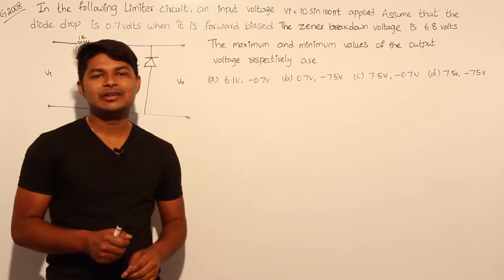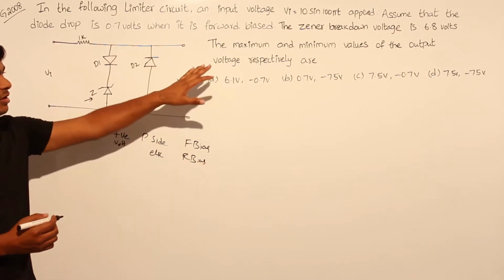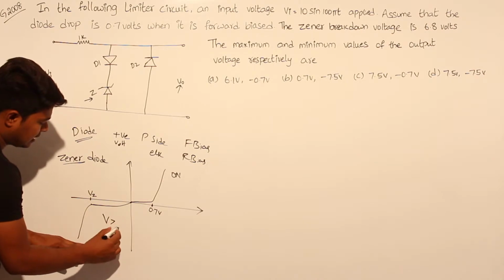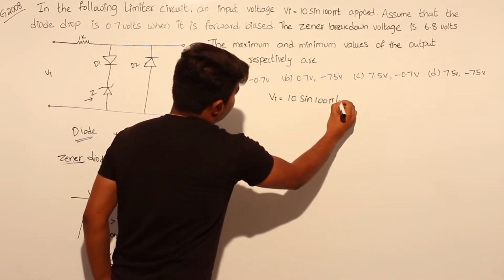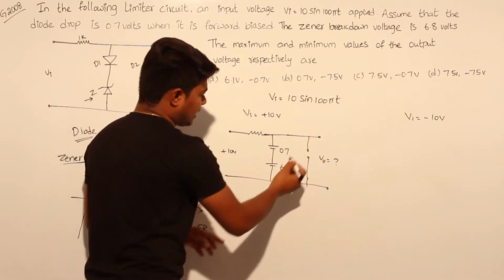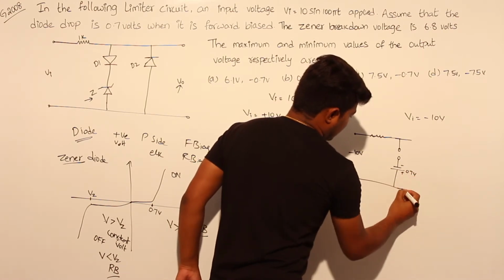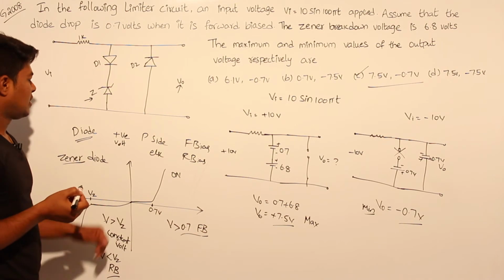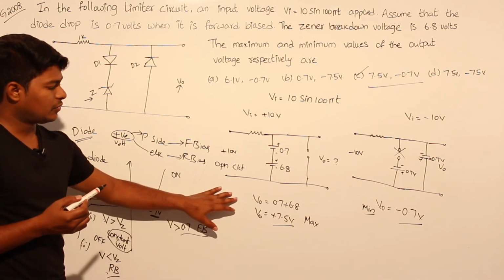Electronic Devices and Circuits [Gate 2008 #17]